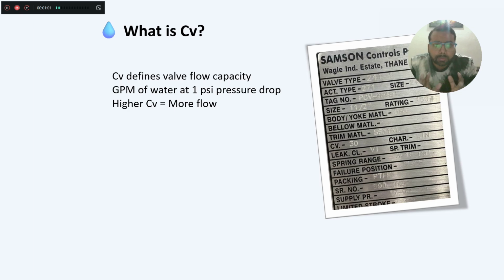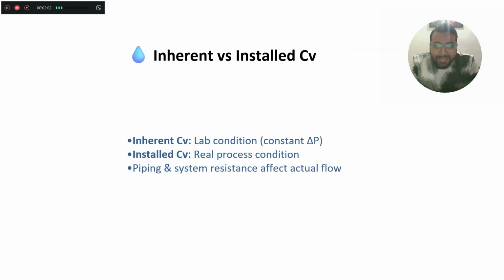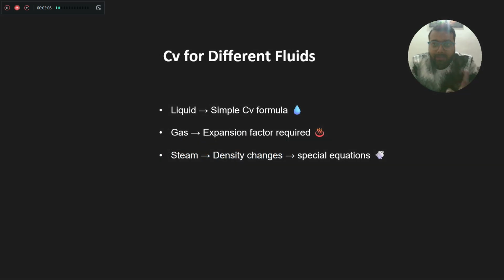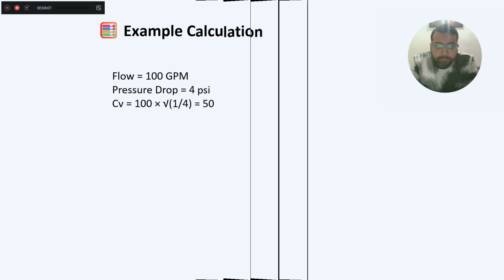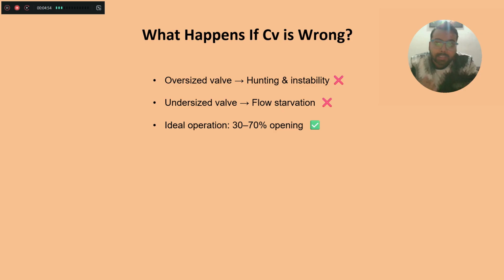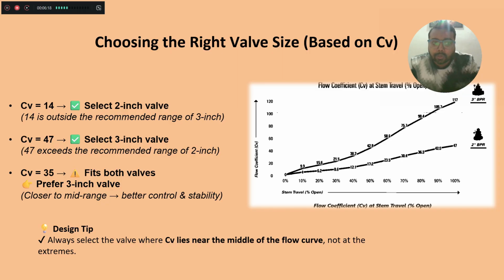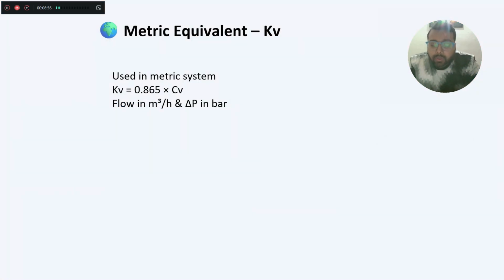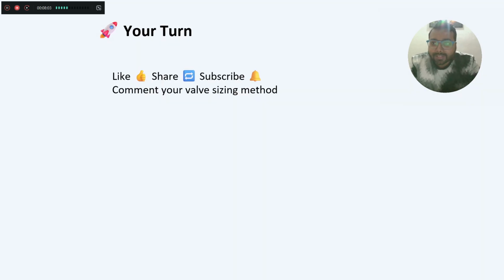English Explanation | What is Control Valve CV | Easy & Simple Explanation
Flow Coefficient (Cv)

The flow coefficient (Cv) represents a valve’s capacity to pass fluid. It is defined as the number of U.S. gallons per minute (GPM) of water at 60°F that can flow through a fully open valve with a pressure drop of 1 psi across the valve.

In simple terms, Cv indicates how much fluid a valve can handle for a given pressure drop. The relationship between flow rate and pressure drop through a valve is conveniently expressed using the flow coefficient, Cv.

Valve Selection Based on Cv

When selecting a control valve, the nearest Cv value to the calculated requirement is typically chosen—usually rounding down, unless the project allows a higher maximum pressure drop (ΔP).

Oversized valves can cause control problems such as hunting, unstable operation, and poor heat transfer (ΔT) across coils due to excessive flow.

Undersized valves may restrict flow, fail to meet process demand, and exceed the available pressure drop.

Proper Cv selection is critical for stable control and efficient system performance.

Cavitation in Control Valves

Cavitation occurs in a control valve when the local liquid pressure drops below the fluid’s vapor pressure, causing vapor bubbles to form. As the pressure recovers downstream and rises above the vapor pressure, these bubbles collapse violently, potentially leading to noise, vibration, and valve damage.

Flashing in Control Valves

Flashing occurs when the liquid pressure falls below its vapor pressure and remains below the vapor pressure downstream of the valve. In this case, the vapor bubbles do not collapse and the fluid permanently changes phase, often resulting in erosion and material loss.

Choked Flow in Control Valves

Choked flow is the condition where further reduction in downstream pressure does not increase flow through the valve. At this point, fluid velocity reaches its maximum, and cavitation can become extremely severe, posing serious risks to valve integrity.